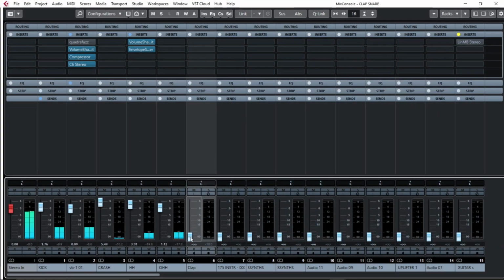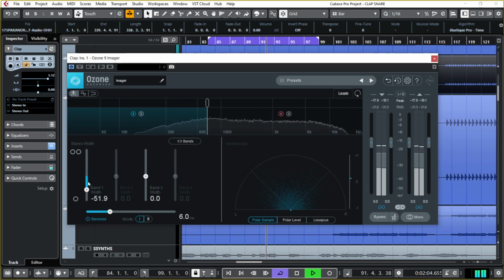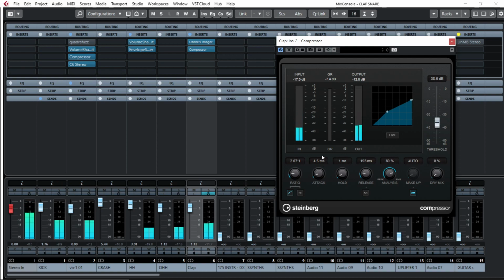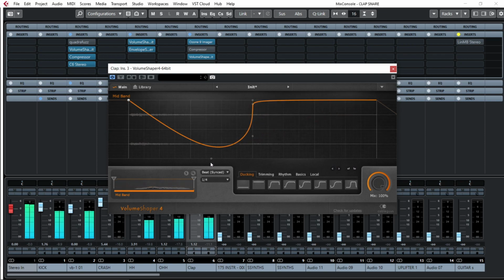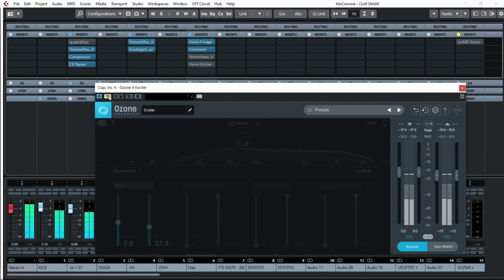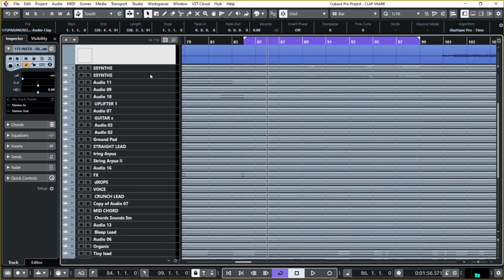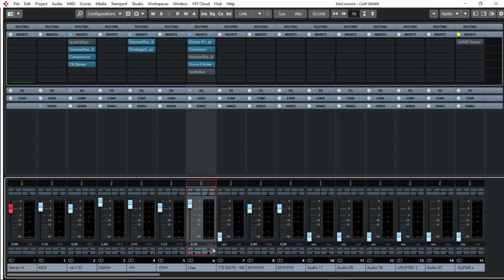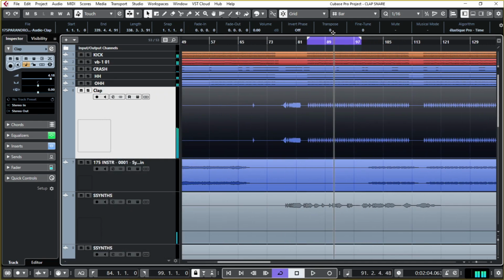Mixing Course - CLAP SNARE (Hitech Trance)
Mixing Module: High-Tech Trance
Unlock the secrets of professional sound balancing with our “Mixing Module: High-Tech Trance.” Dive deep into the heart of Cubase’s mixer with a comprehensive 1.5-hour course led by Samuel Zimmermann, a veteran with 15 years of experience in music production and live acts.

Course Highlights:
Balancing Act: Learn the art of balancing sound as Samuel guides you through the intricacies of Cubase’s mixer. Achieve sonic perfection as you master the delicate dance of levels, creating a harmonious blend.
Five Power-Packed Modules: Explore five distinct modules, each dedicated to a crucial aspect of trance music production. From lead and mid sounds to the rhythmic foundation of high hats, kick and bass, and clap and snare, this course covers it all.
Pro Tips and Tricks: Benefit from Samuel’s wealth of experience as he shares insider tips and tricks gathered over his illustrious career. Elevate your mixing game with practical insights that transcend the ordinary.
Trance-Genre Expertise: Samuel, hailed as one of the trance-genre prodigies, unveils the secrets behind crafting captivating trance music. Immerse yourself in a lesson crafted by a true industry virtuoso.
Horizon Expansion: This course isn’t just about mixing; it’s a journey to expand your musical horizon. Elevate your skills, refine your techniques, and emerge as a more adept music producer.
What’s Included:
1.5-Hour Lesson: A carefully structured lesson designed to offer a deep dive into the art of mixing in the trance genre.
Detailed Modules: From shaping lead and mid sounds to perfecting rhythmic elements, each module is a building block toward mastery.
Insider Insights: Samuel’s personal tips and tricks add a layer of real-world expertise to your learning experience.
Are You Ready to Transcend?
Embark on a transformative journey into the world of high-tech trance mixing. Whether you’re a budding producer or a seasoned musician, this course is your gateway to mastering the intricate craft of sound balancing. Elevate your skills, refine your techniques, and unleash the full potential of your music. It’s time to transcend the ordinary and step into the extraordinary world of trance-genre mastery. Join Samuel in this immersive 1.5-hour lesson now!